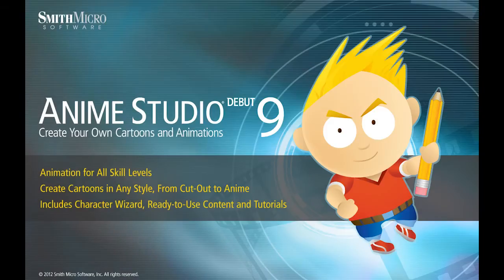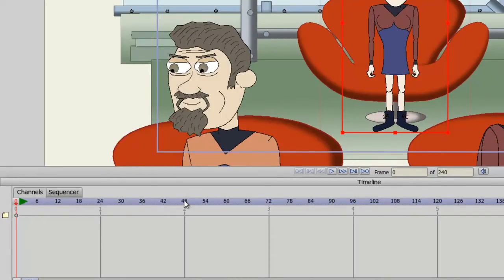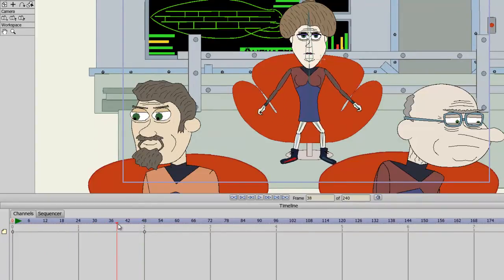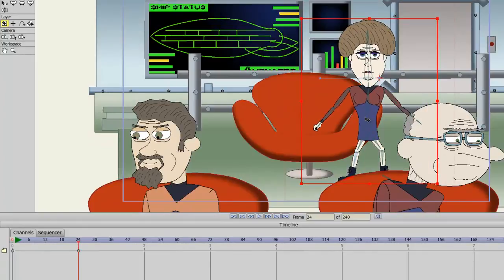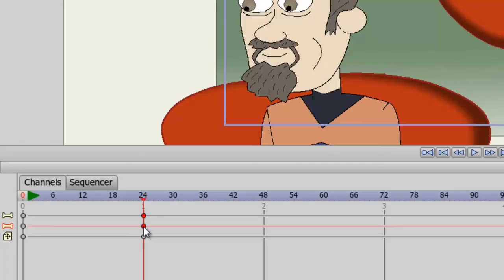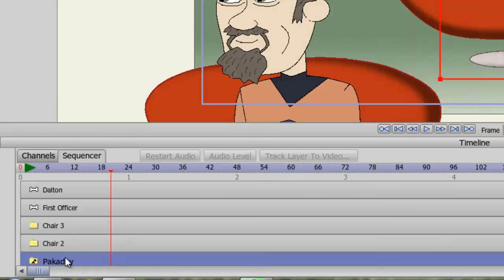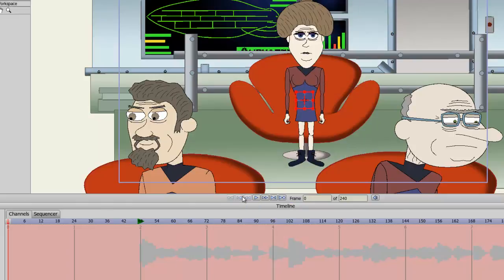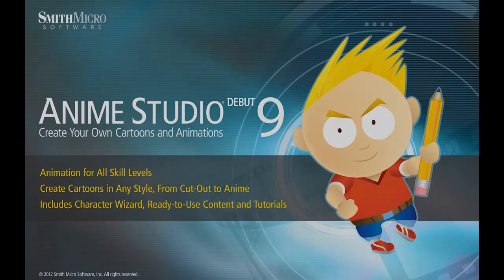Anime Studio 9 Debut Tutorial - Timeline